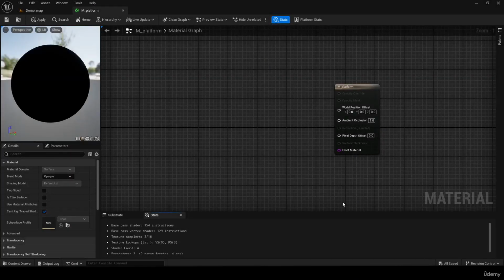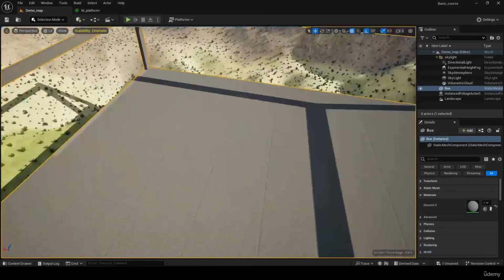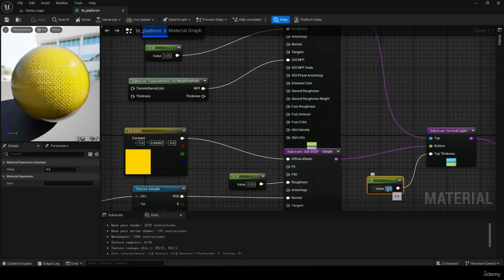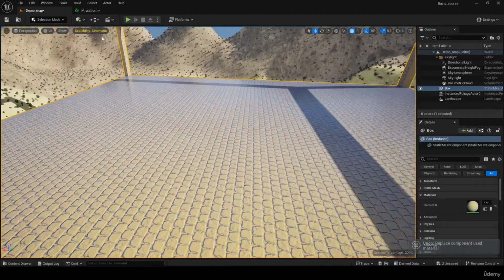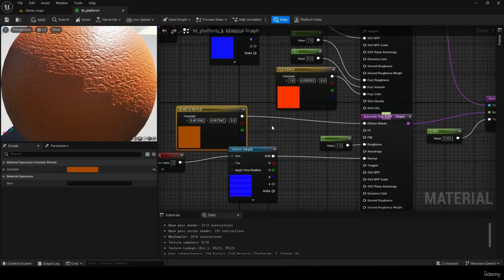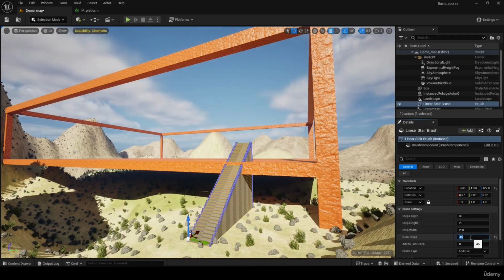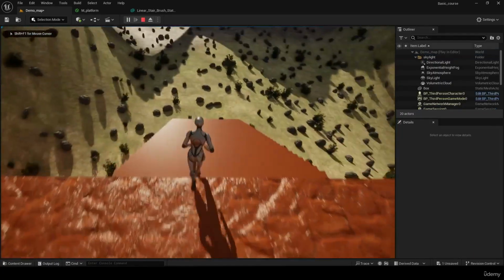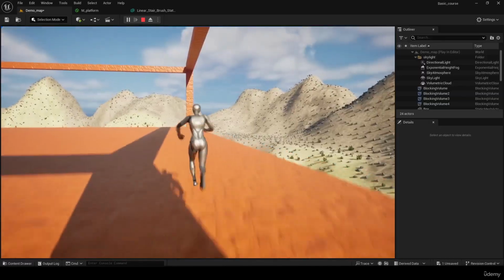Unreal Engine 5 - Beginner Course ( 18. Game Level )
In this lesson, we bring everything together to build a Game Level in Unreal Engine 5! Learn how to lay out your environment, organize assets, apply lighting, and set the scene for an immersive game world. Whether you're creating a prototype or a polished level, this walkthrough will give you a strong foundation.

We’ll cover:

- Level layout and design principles

- Asset placement and hierarchy

- Lighting & post-processing tips

- Playtesting your level

Take your UE5 skills from basic to bold!